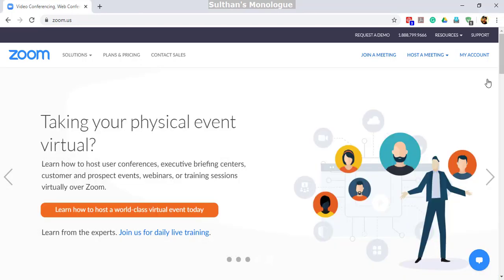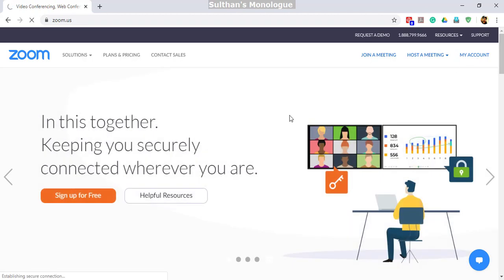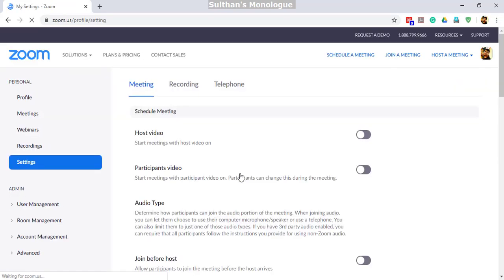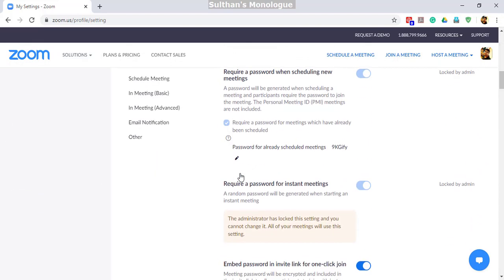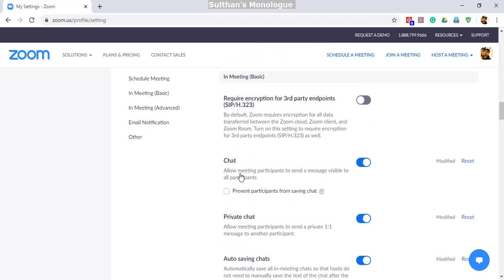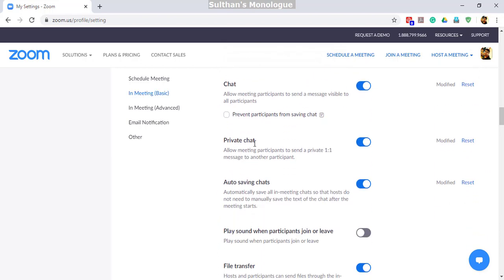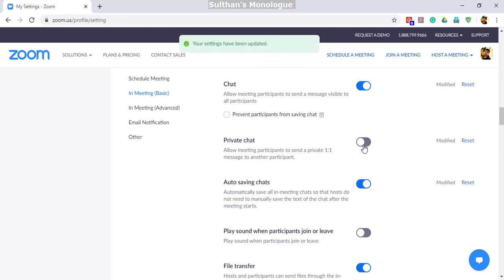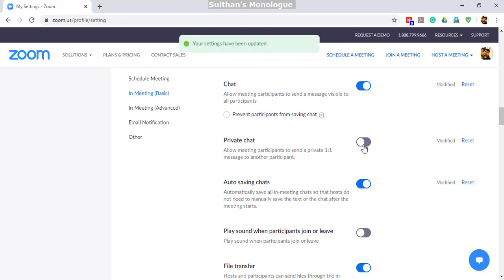How to disable private chat in Zoom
In Zoom you can disable private chat. See the video for instructions.